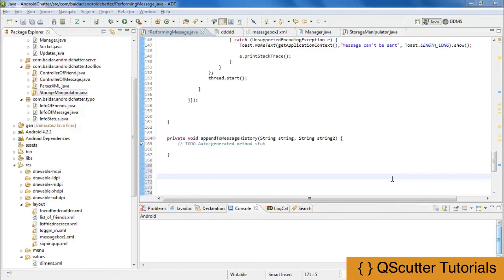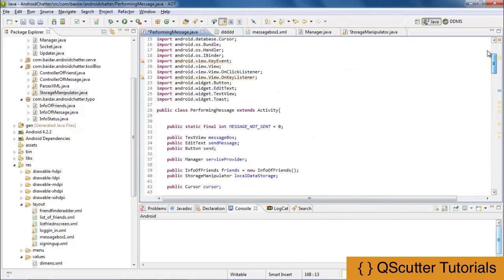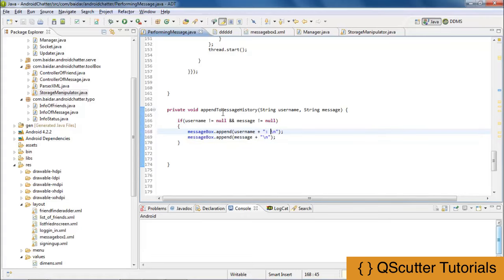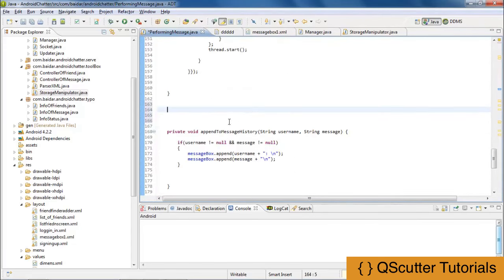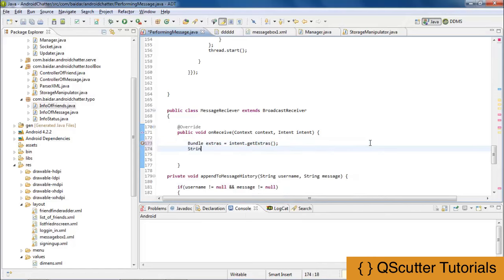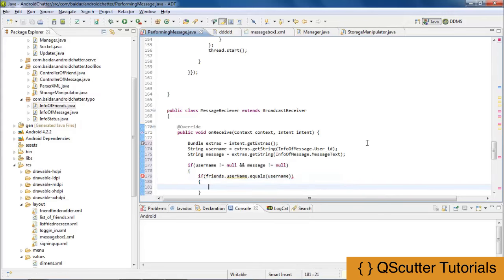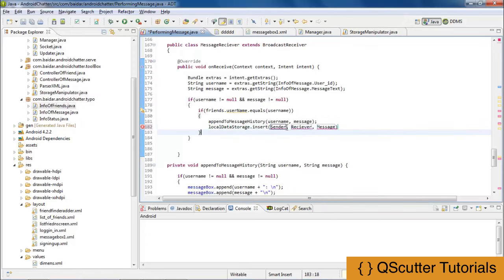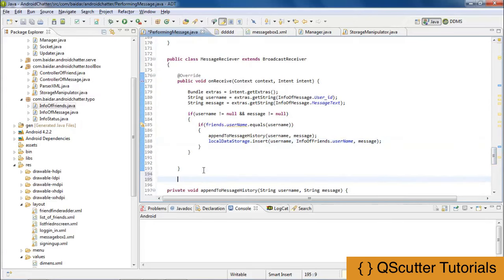TUTORIAL!! Membuat Aplikasi chat di android bag# 36